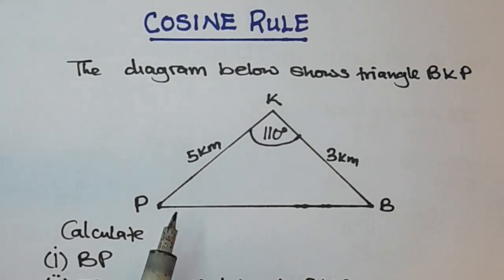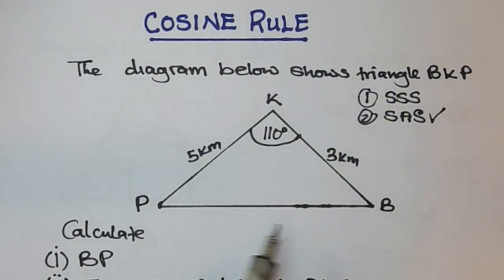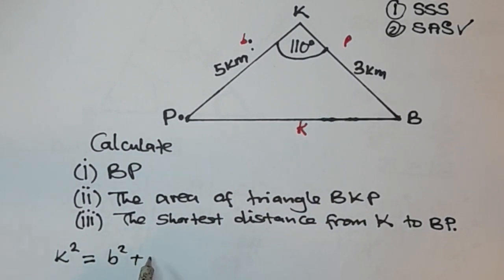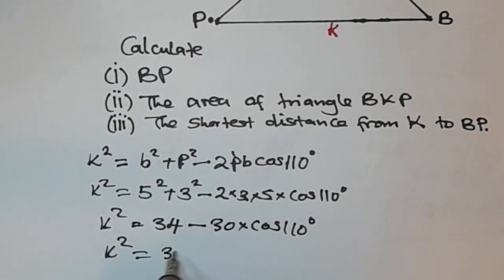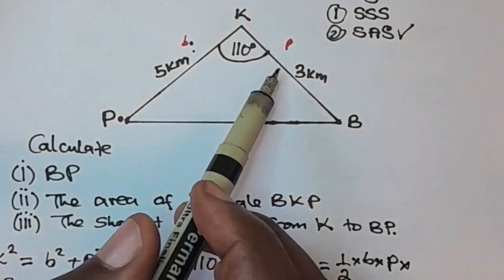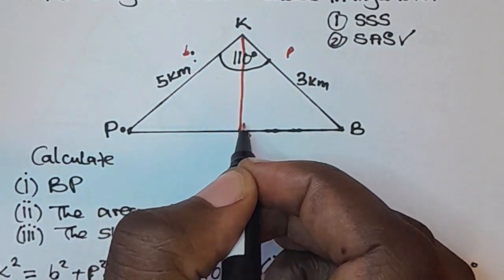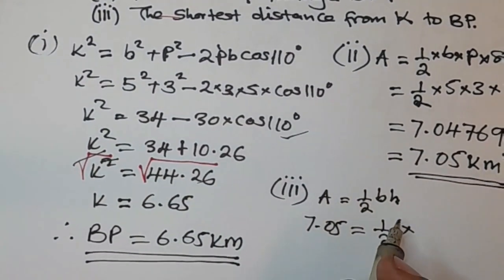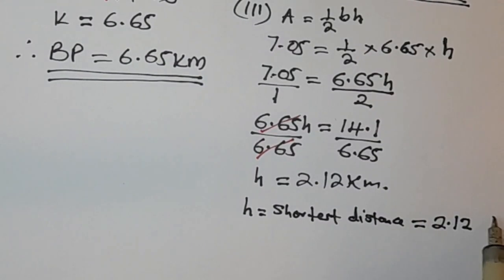Understanding Trigonometry - The Cosine Rule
This video reveals the deep secrets in Trigonometry and the Cosine Rule.
Mastering Trigonometry: The Secrets of the Cosine Rule.